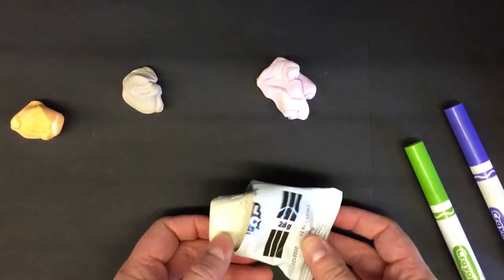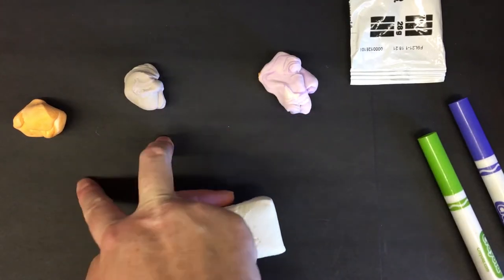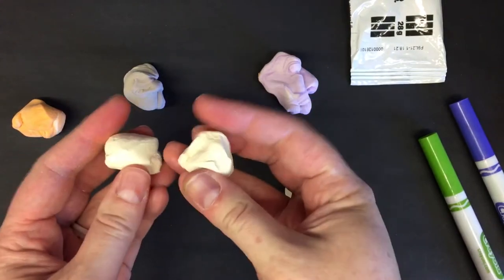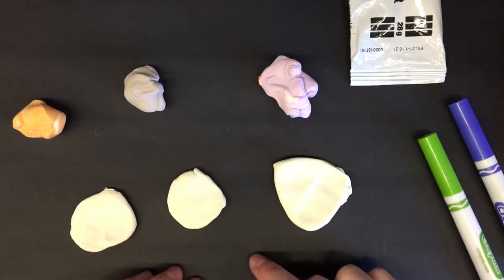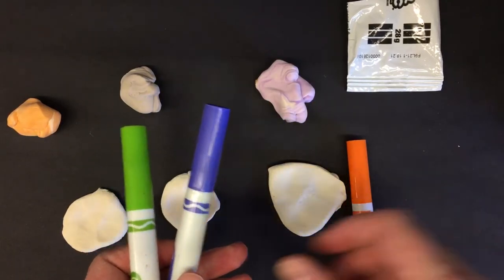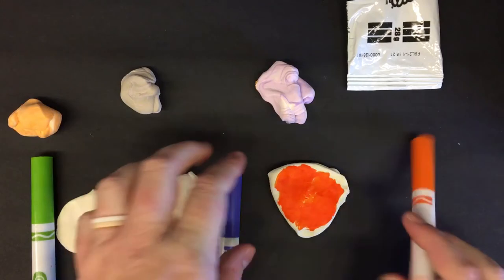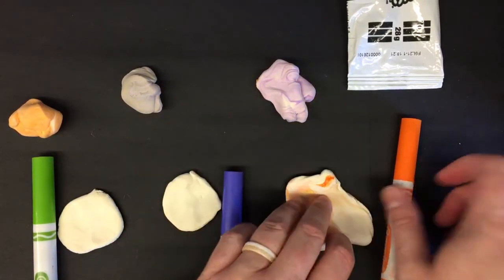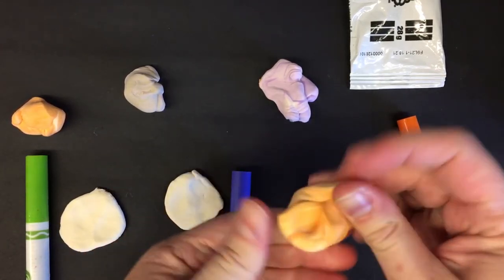Fish sculpture with model magic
How to use your markers to color your model magic